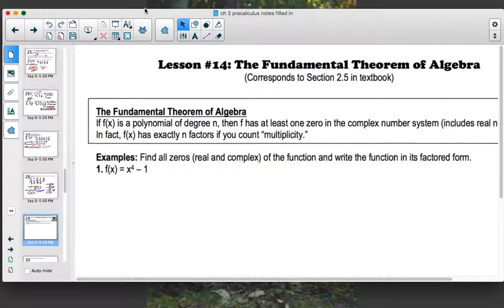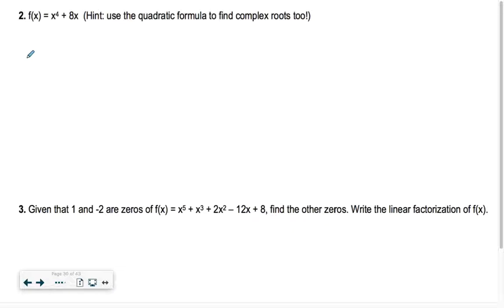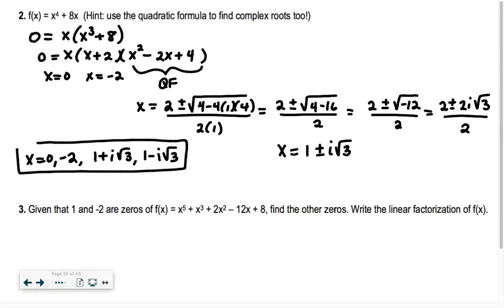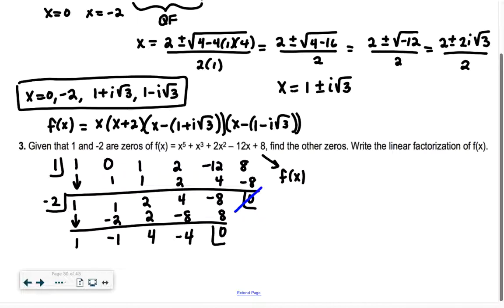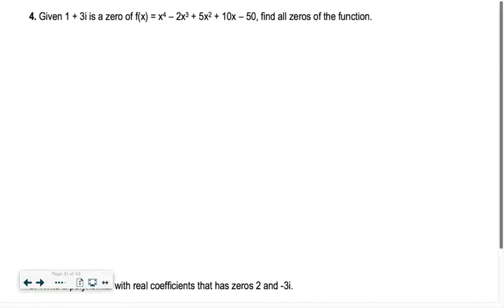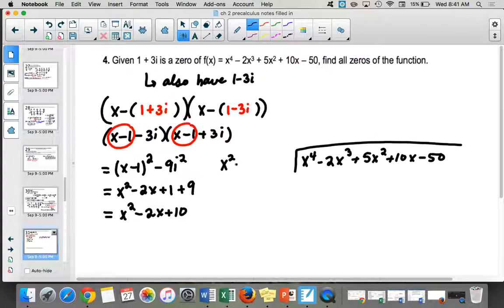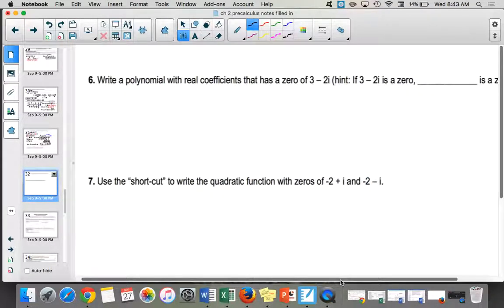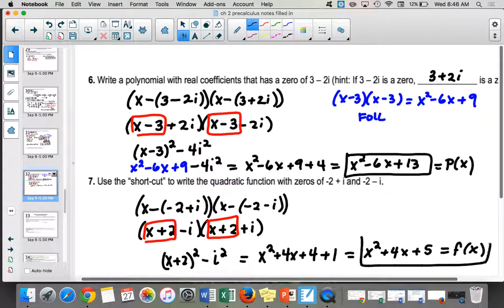Lesson 14 Precalculus: Fundamental Theorem of Algebra